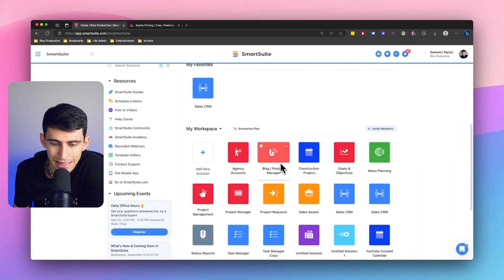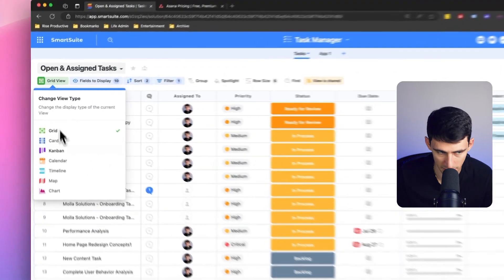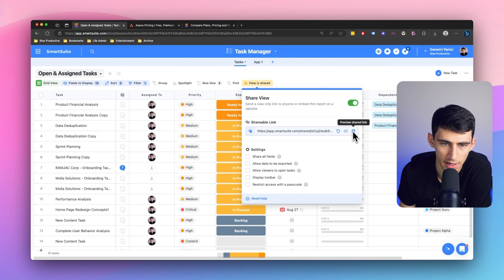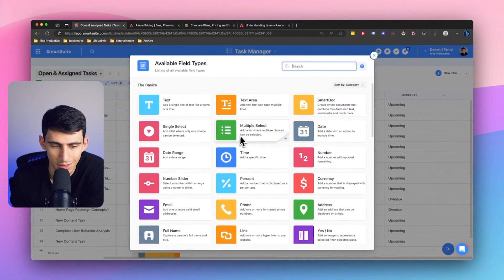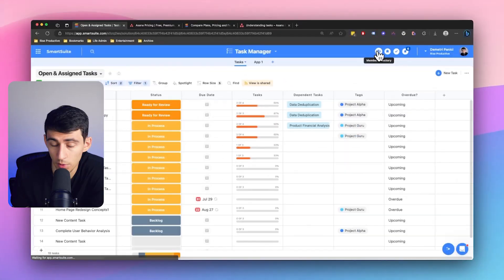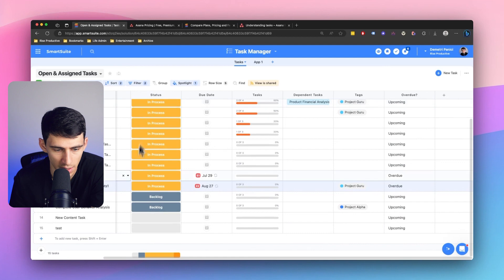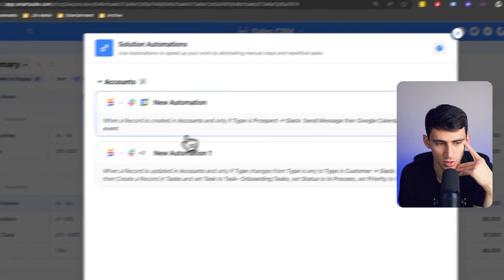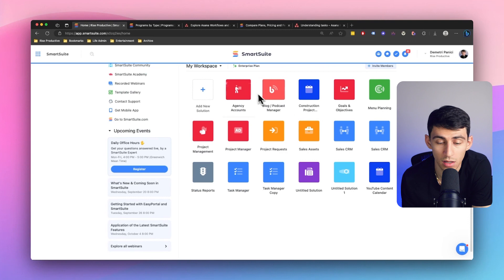SmartSuite vs Asana - Task Management Battle!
Uncovering the Differences: SmartSuite vs Asana | Task Management Showdown!

Wondering whether SmartSuite or Asana is the better choice for your task management needs? Dive deep with us as we explore the functionalities, advantages, and limitations of both platforms!

In this video, we’re comparing SmartSuite, our video sponsor and a platform I’ve had a good relationship with, to Asana, a tool I also use regularly. From my experience, SmartSuite offers a plethora of features that surpass those of Asana, particularly from a task management standpoint.

What’s Inside:

Detailed comparison of task management functionalities in SmartSuite and Asana.

Exploration of features like subtasks, progress bars, due dates, assignment options, and much more in SmartSuite.

Examination of Asana’s features and improvements over time.

Discussion on the variety of views available in SmartSuite including grid, card, kanban, calendar, and more.

Price comparison and the functionalities available in the free plans of both tools.

A closer look at the extensive templates available in SmartSuite.
Insight into team collaboration and sharing settings in both platforms.

⏰ TIMESTAMPS:
0:00 Introduction
0:09 Comparing Features & User Experience
1:30 Advanced Task Management in SmartSuite
2:35 Pricing & Customization Options
4:51 Advanced Features & Interconnectivity
6:54 Template Availability & Variety

Comparing the availability and variety of templates in Asana and Smart Suite. Exploring the abundance of templates in Smart Suite and their practical applications.